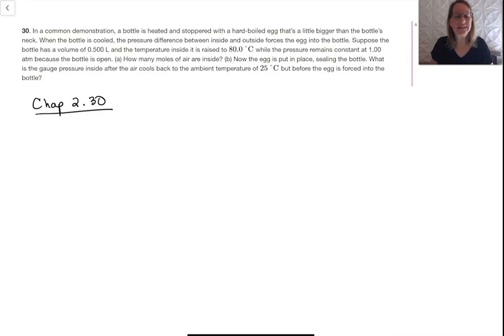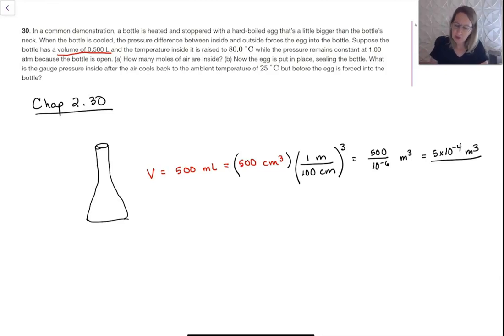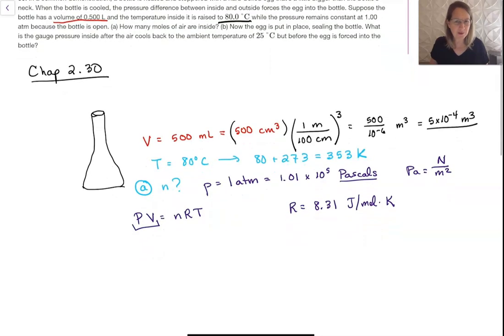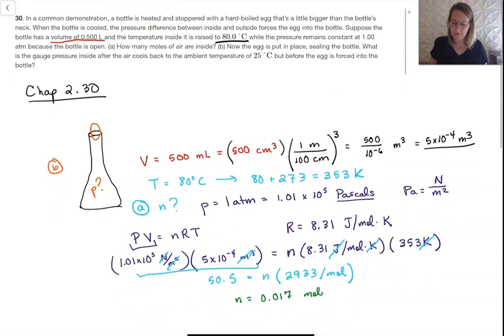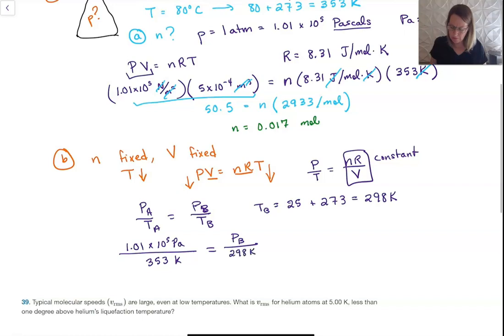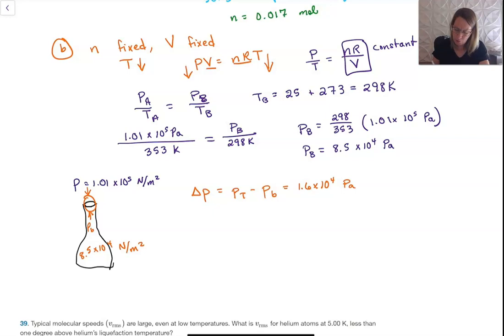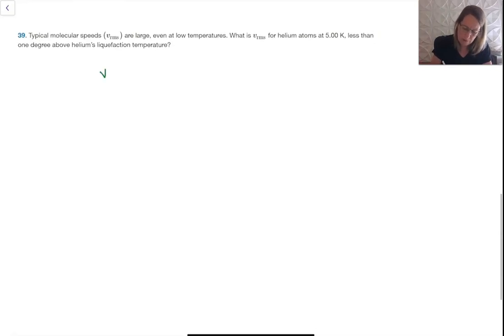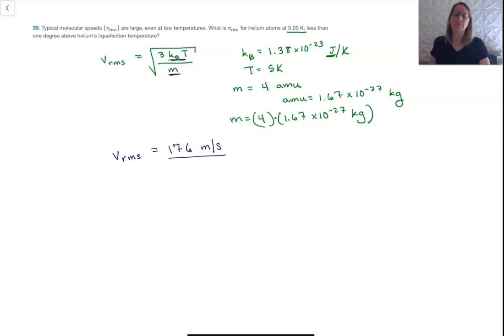Thermodynamics problems 2: Ideal gas law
OpenStax Problems 2.30 and 2.39.